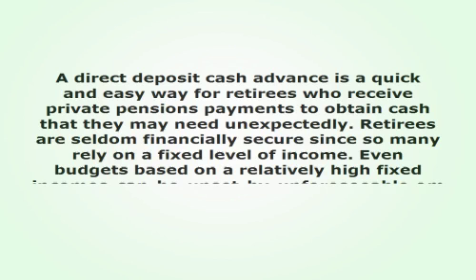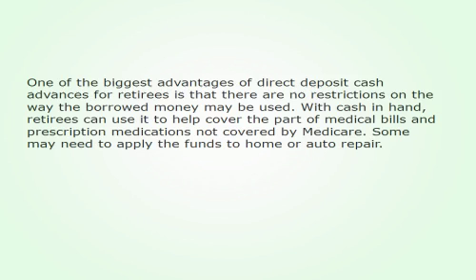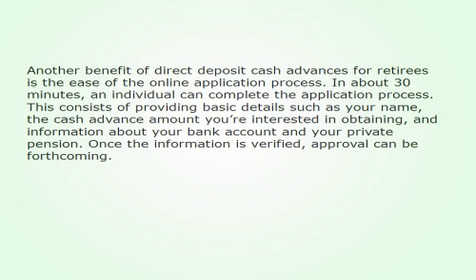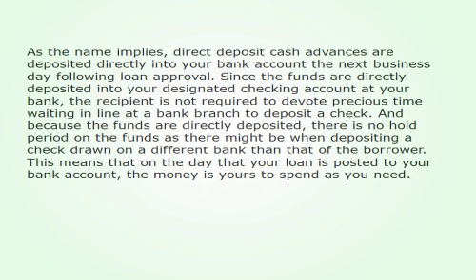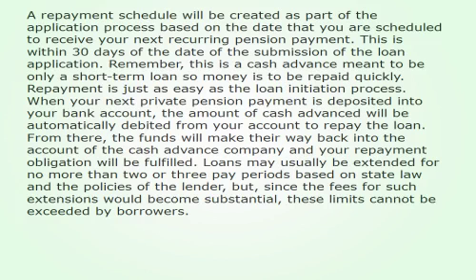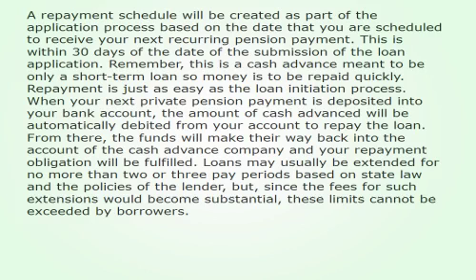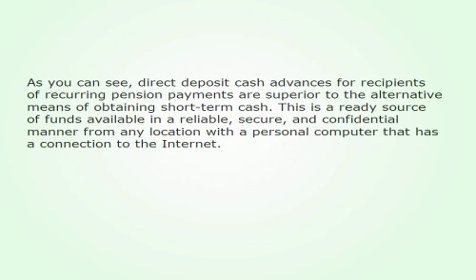Direct Deposit Cash Advances For Recipients Of Private Pensions 188